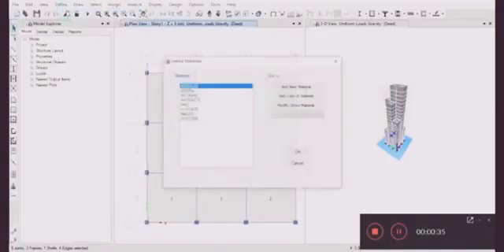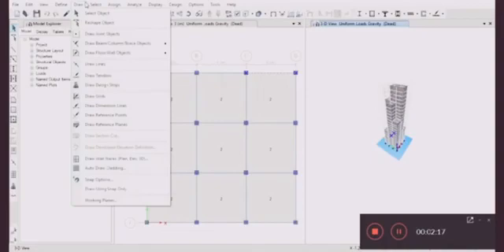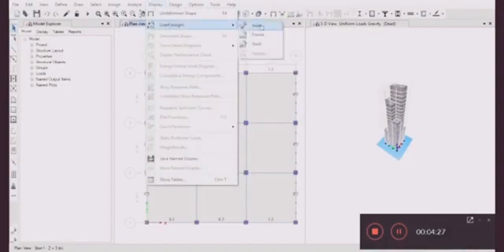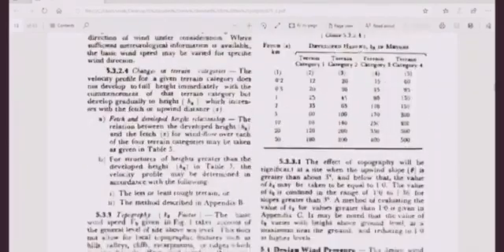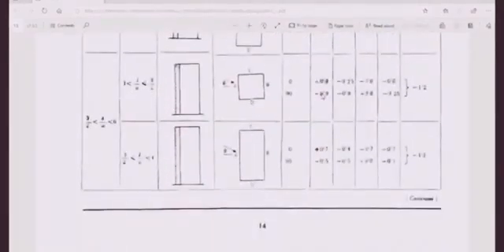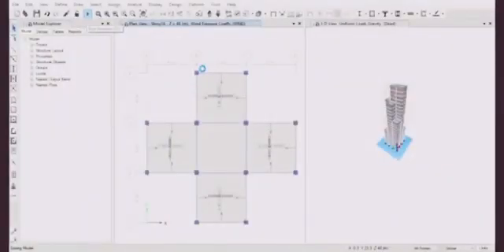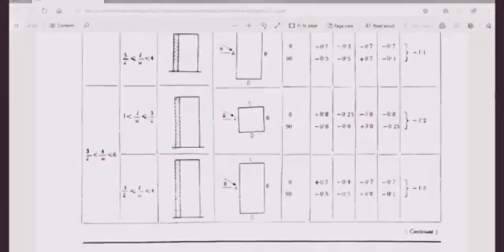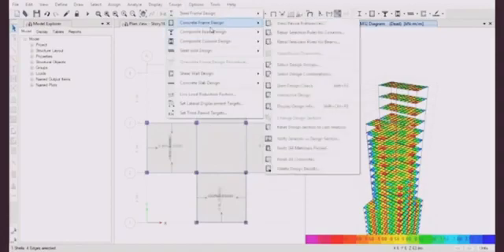TALL BUILDING DESIGN PROJECT ASSIGNMENT FOR SKYFI LAB ONLINE COURSE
GANDU DINESH